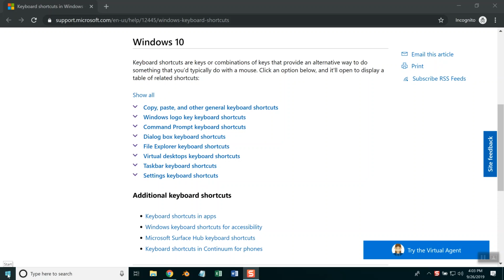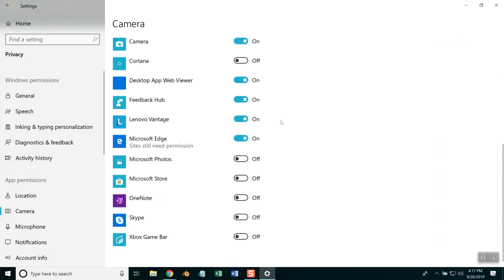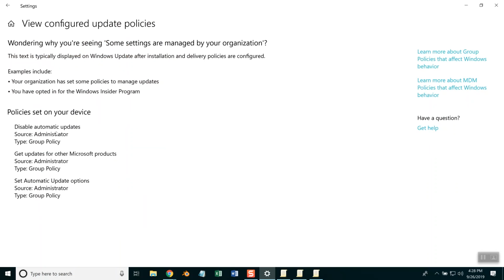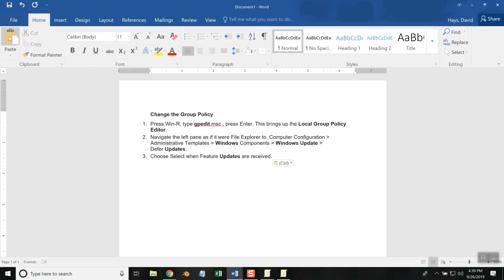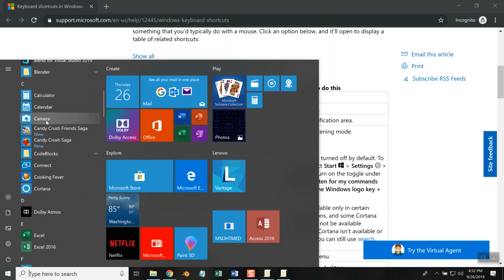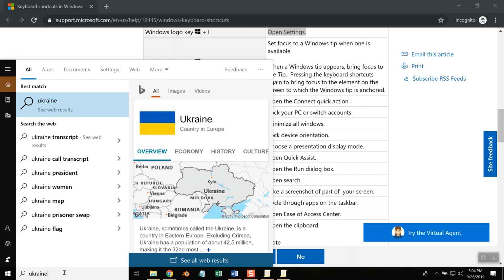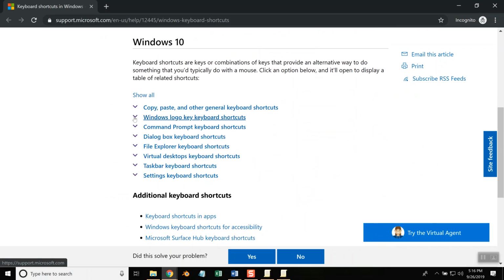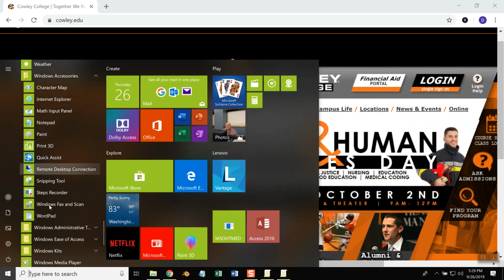Golden Tigers - Windows 10, Part 4 - 9/26/2019